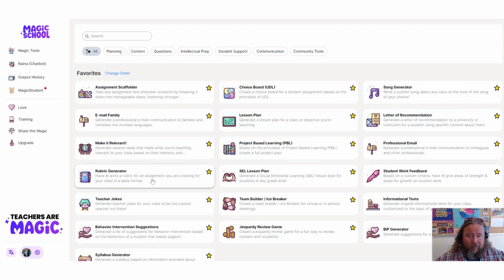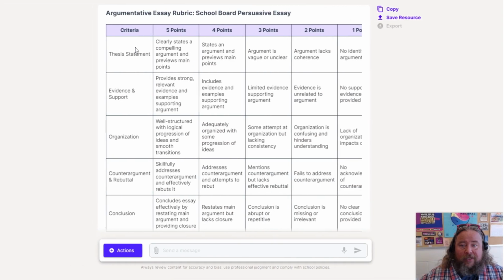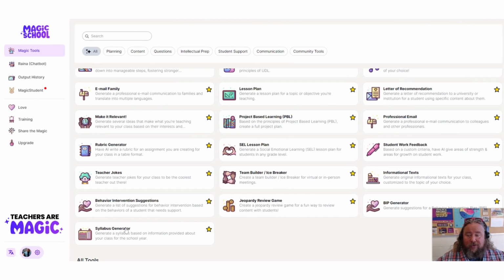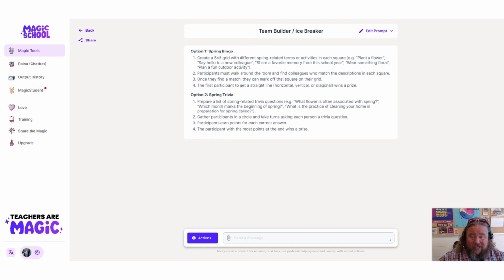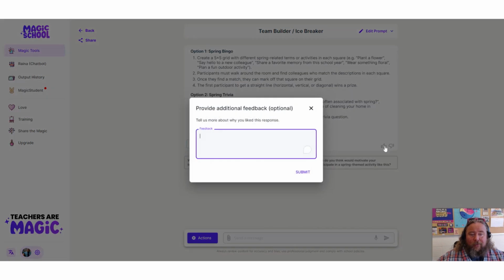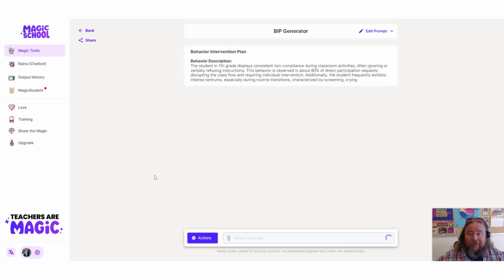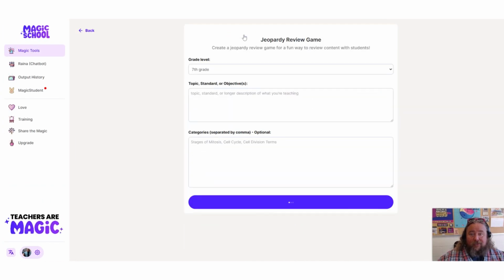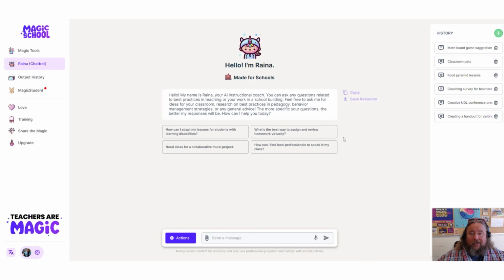Emerging EdTech with Tim Needles: Magic School AI 3.0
These short videos under 5 minutes share emerging educational technology for teachers and administrators. This episode features the Magic School AI tools new 3.0 update and some favorite tools for educators.